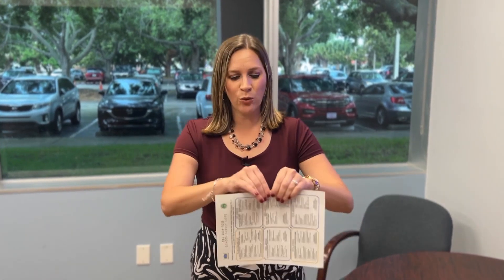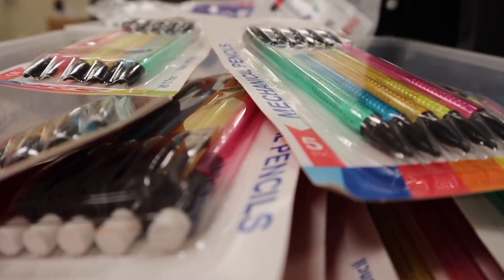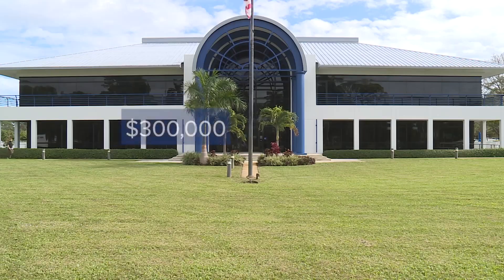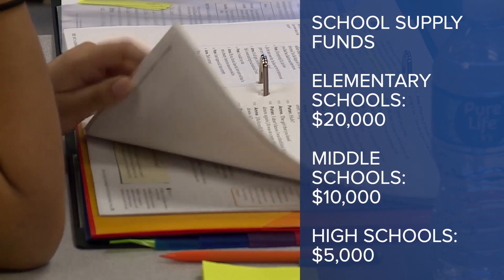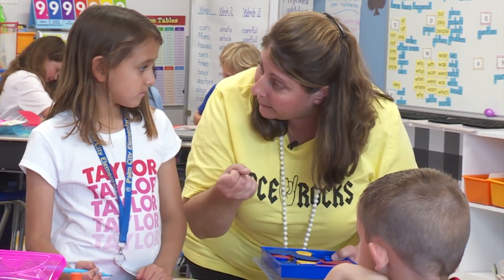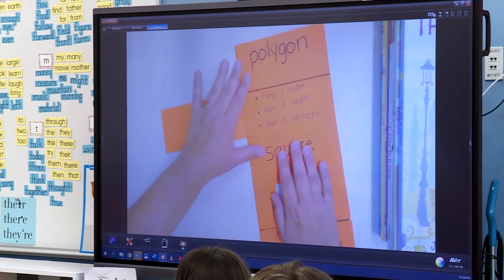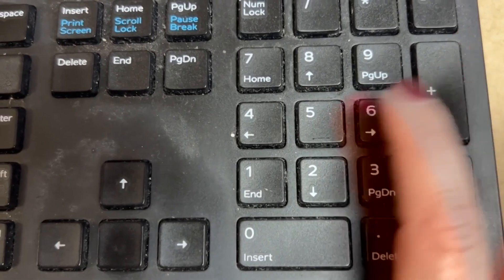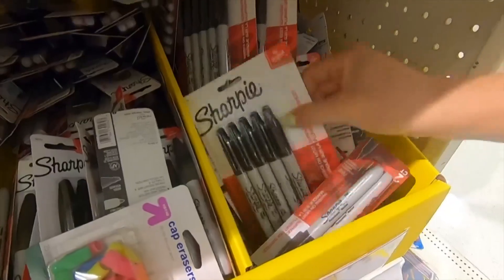Martin County School District fully funding school supplies for all students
The cost of school supplies won't be a burden for parents and students in Martin County when classes start in August.